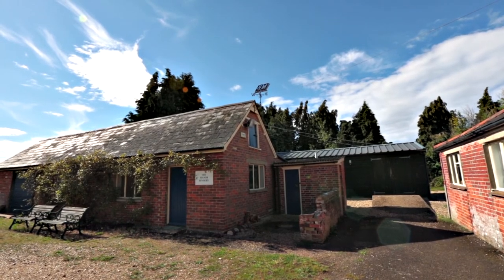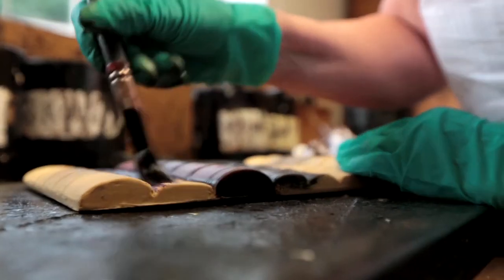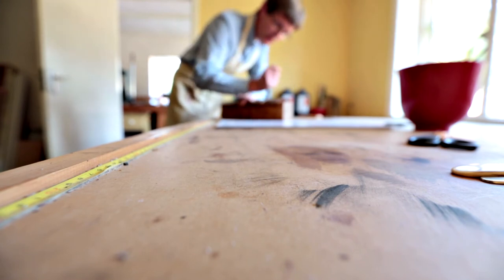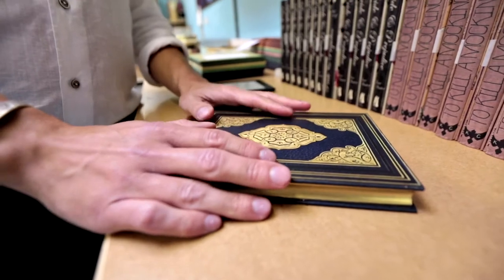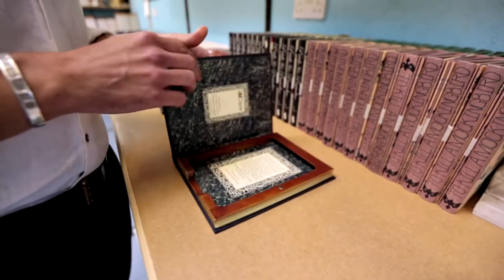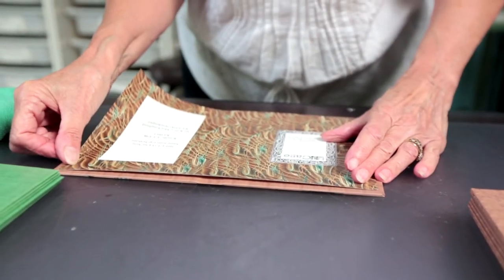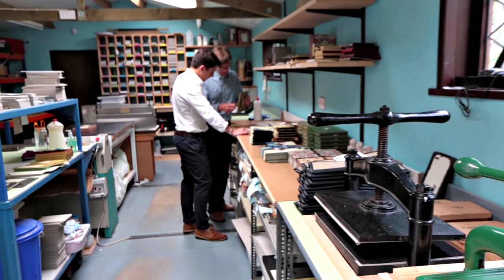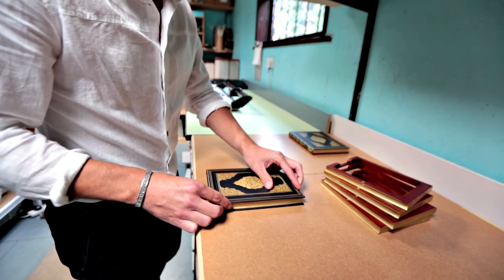The KleverCase Story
We are a UK producer of beautiful classic book covers for kindle and other ereader and tablet devices. With 40 years of bookbinding experience, we wanted to tell the world about our family business and the craftmanship that goes into each of our products.